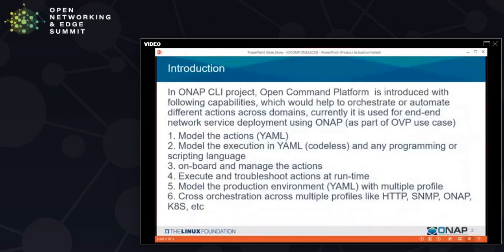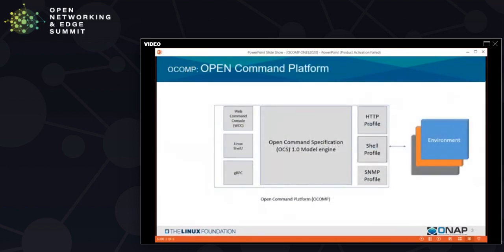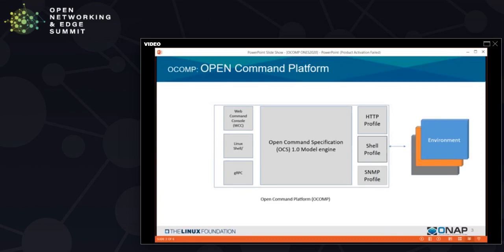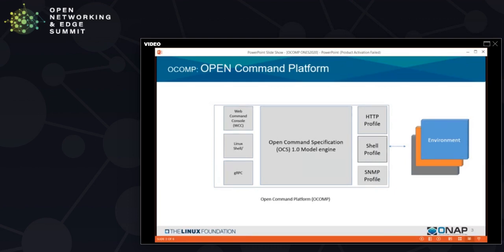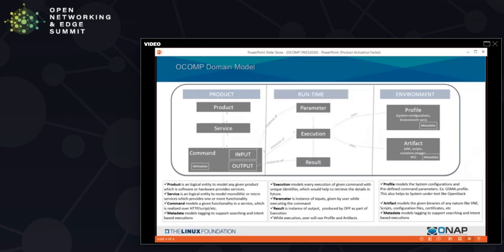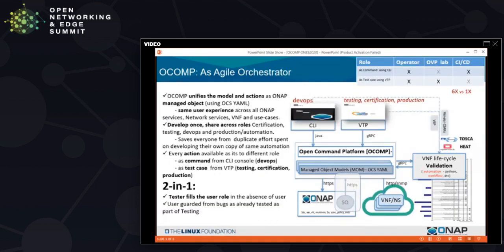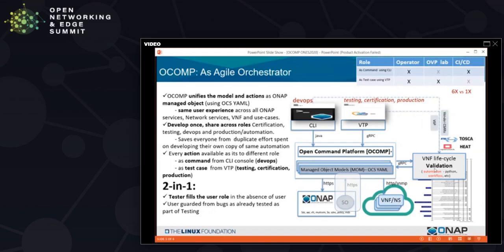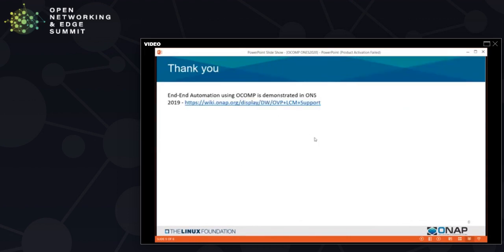Lightning Talk - Telco Agile Orchestrator - Codeless as Well! - Kanagaraj Manickam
Lightning Talk -  Telco Agile Orchestrator -  Codeless as Well! - Kanagaraj Manickam, Huawei Technologies India